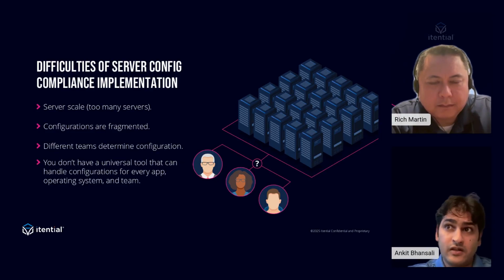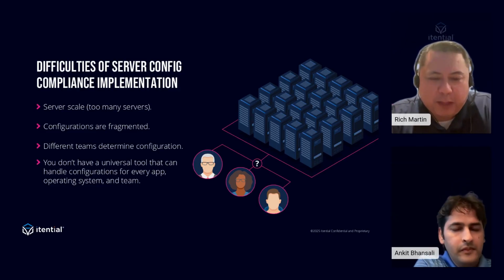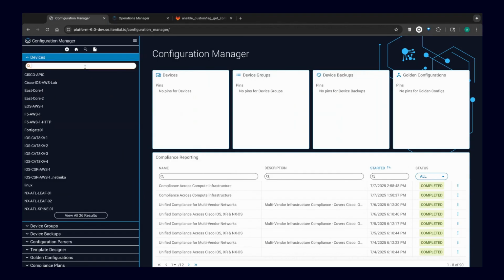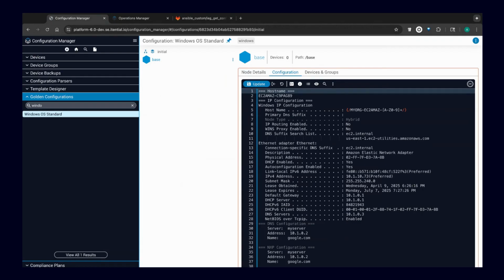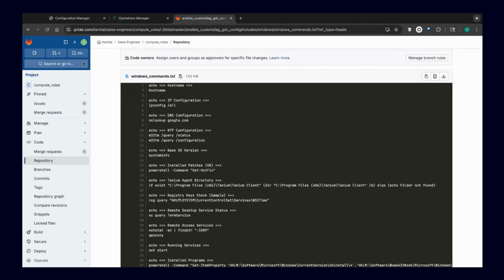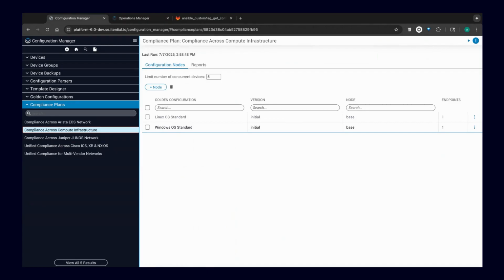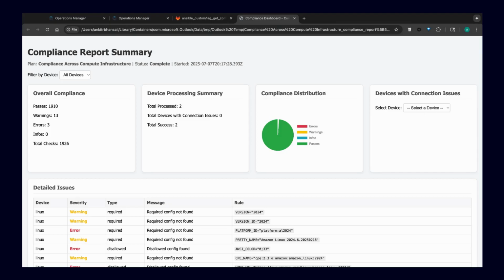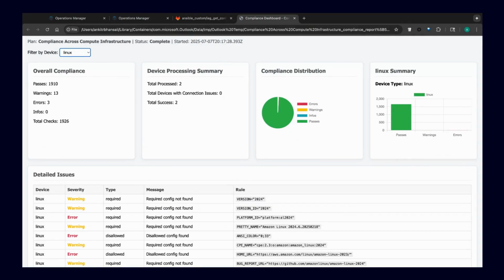Take the Guesswork Out of Server Security: Orchestrated Compliance Made Easy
Compliance shouldn't be a last-minute fire drill.

In this demo, see how teams use the Itential Platform to automate and orchestrate server compliance workflows — across Linux and Windows environments. From running recurring checks to generating reports and updating tickets, Itential helps teams stay secure, audit-ready, and in control.

🔍 What You'll Learn:
• How to build and run compliance checks — without manual digging
• Ways to generate reports that work for execs and engineers alike
• How to auto-update tickets and notify the right people
• Setting up recurring checks to make compliance routine, not reactive

Whether you're in the console or leading the team, this is your guide to simplifying server compliance and tightening your security posture.

00:00 Intro
01:10 Server Configuration Compliance
08:39 Danger of Ignoring the Problem
10:16 Implementation Difficulties
17:46 Server Compliance with Itential
19:12 Demo Start
26:17 Creating Golden Configuration Templates
35:21 Compliance Reports
44:26 Wrap-Up & Summary